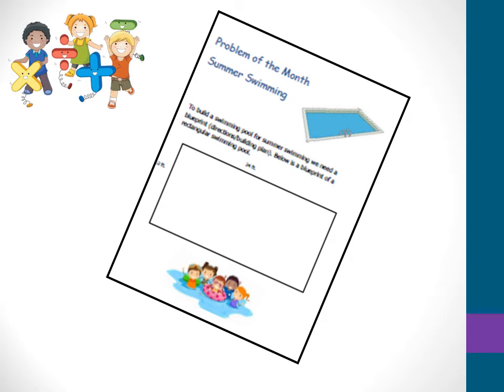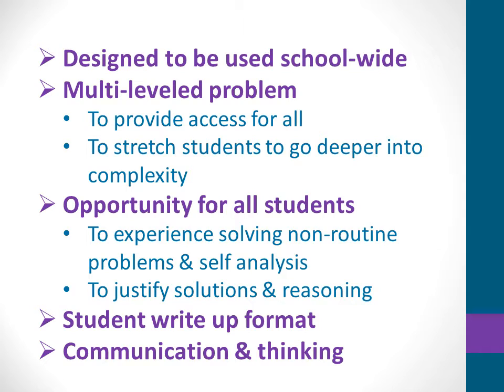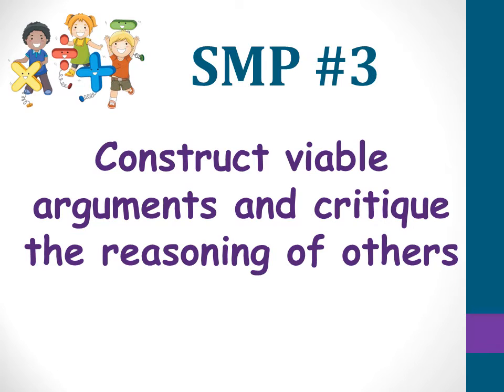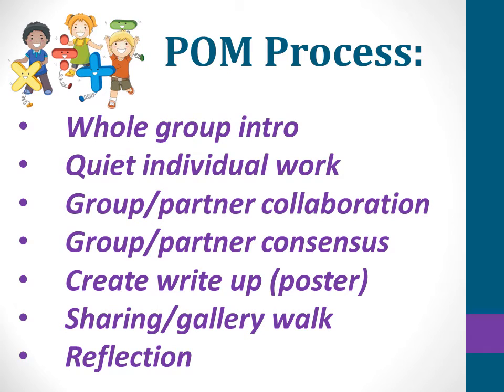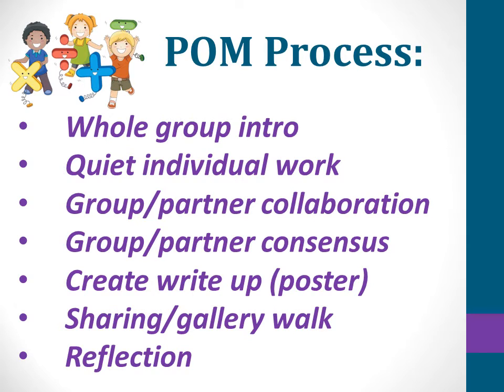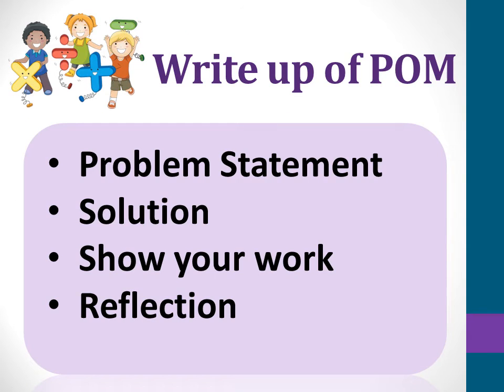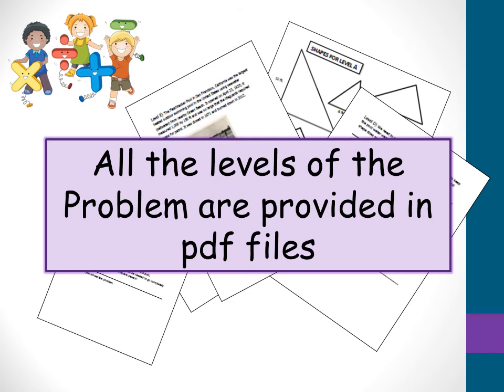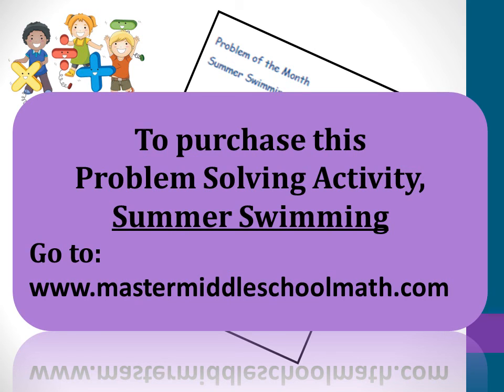Summer Swimming -- Problem Solving Activity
This video will introduce the POM, Summer Swimming, an open ended math problem sometimes called a Problem of the Month, Problem of the Week, Challenge Problem – by any name it is a multi-grade, multi-leveled  problem solving activity to teach the common core standards in math effectively --  this problem can be taught whole school and/or whole class for all grade levels; kindergarten, primary grades, intermediate grades, middle school grades – all students will have access and opportunity for extension – this problem will encourage collaboration, communication, perseverance and deep thinking – it will make math and geometry fun while being challenging – this activity will encourage English language development for all students, supporting academic language especially for English language learners – included in the packet are teacher resources such as reflection and planning guides for sites, classrooms and students – we encourage gallery walks with student reflection – gallery walks are a great way to share with families and the community as a whole the mathematical thinking going on at your school – this POM will build on ELA and ELD standards, provide interdisciplinary connections and give students the opportunity to meet the Standards for Mathematical Practices